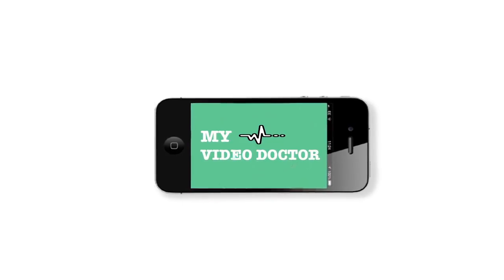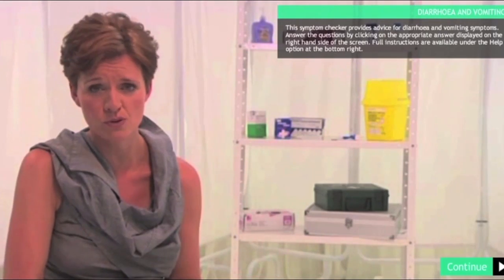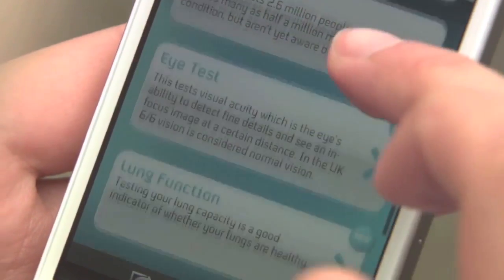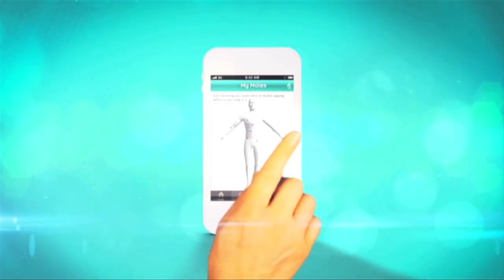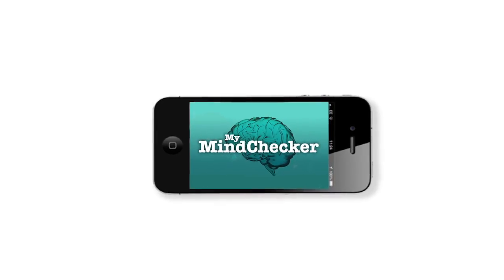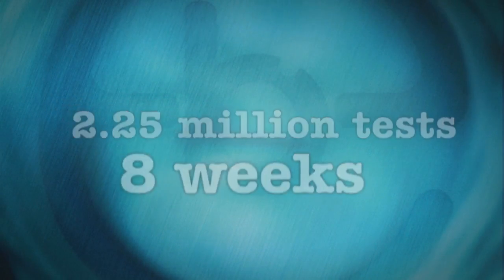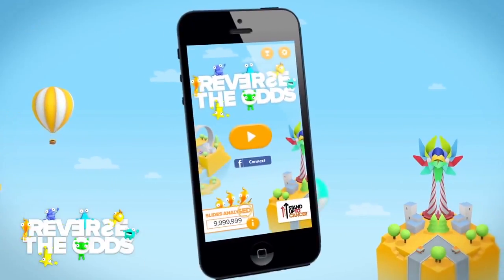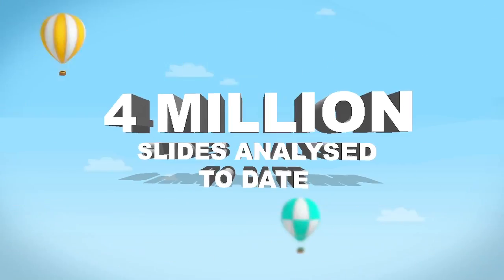HealthApps Promo 2015